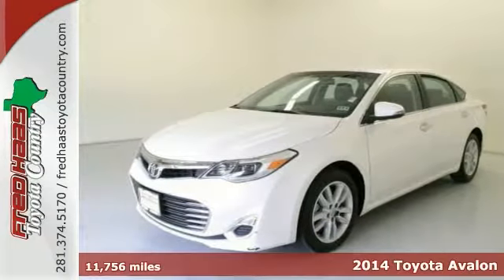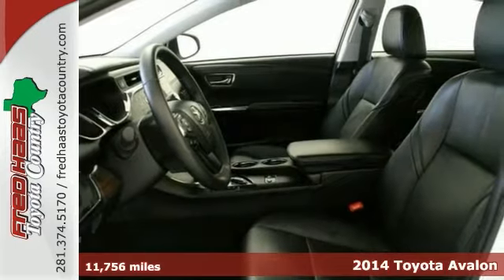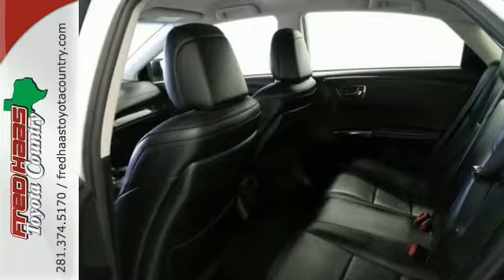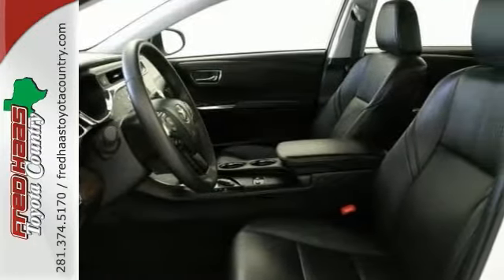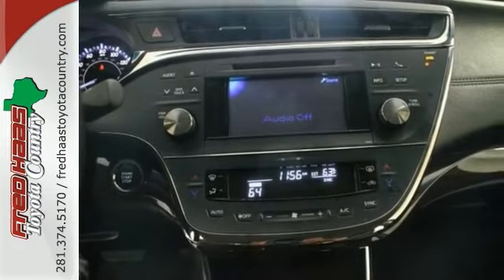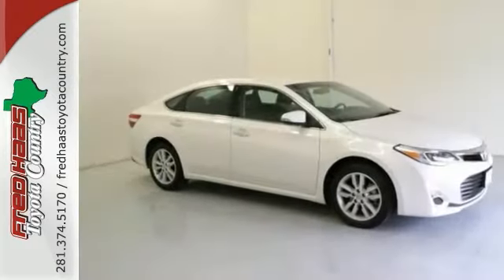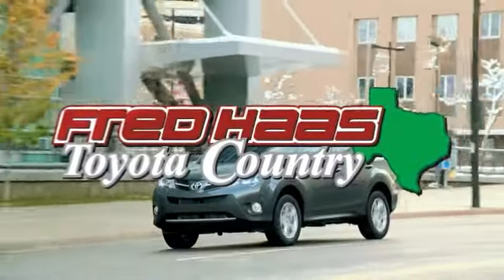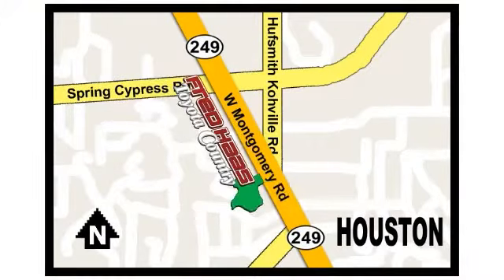2014 Toyota Avalon Houston Spring, TX EU106205P - SOLD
Year: 2014
Make: Toyota
Model: Avalon
Trim: XLE Premium
Engine: 3.5L V6 DOHC 24V Dual VVT-i
Transmission: 6-Speed Automatic ECT-i
Color: White
Mileage: 11756
Stock #: EU106205P
VIN: 4T1BK1EB0EU106205
***CLEAN CARFAX HISTORY***, ***ONE OWNER***, ***FACTORY WARRANTY***, ***Unlimited Mileage, Unlimited Time... Nationwide Limited Engine Warranty***, ***Leather***, and ***Sunroof***. 6-Speed Automatic ECT-i. Imagine yourself behind the wheel of this handsome 2014 Toyota Avalon. Edmunds.com puts it clearly and simply, "...if you're looking for the most refined, best-built full-size sedan in its price bracket, your search should begin and end with the Toyota Avalon..." This wonderful Toyota is one of the most sought after used vehicles on the market because it NEVER lets owners down. What are you waiting for? Call or come by today! ***For a no-hassle experience contact the Fred Haas Toyota Country Internet Team to honor this special internet price *** Our commitment to customer service is second to none. We are dedicated to giving our customers the best internet buying experience possible. Our primary concern is the satisfaction of our customers. Need to trade up? We also offer one of the most comprehensive parts and service departments in the automotive industry! We are located on the south bound feeder road of S.H. 249 between Spring-Cypress & Jones Road. Just 10 minutes north of the beltway or 5 minutes north of 1960!

Address:
22435 Tomball Parkway